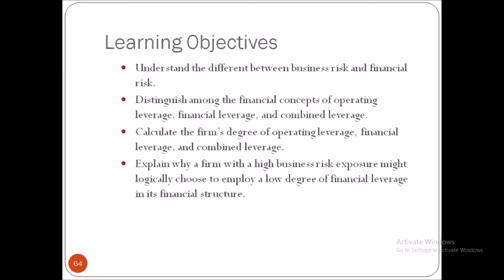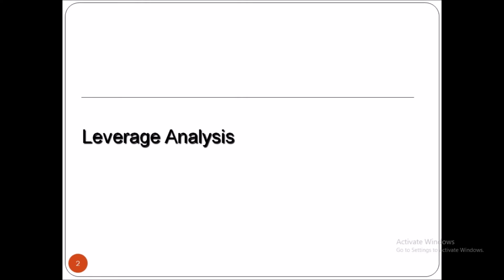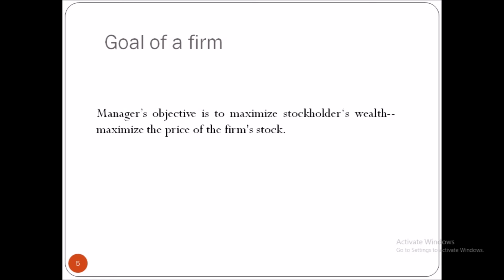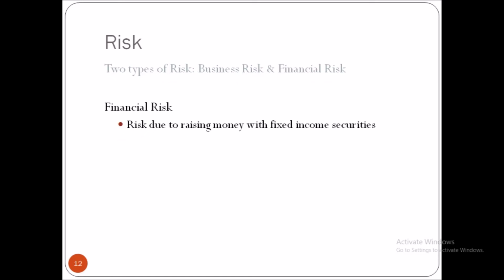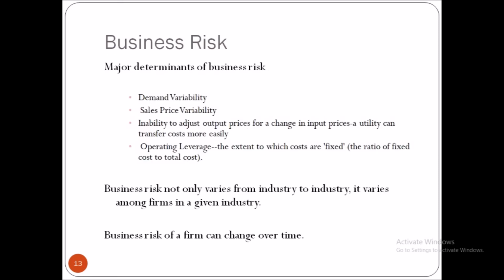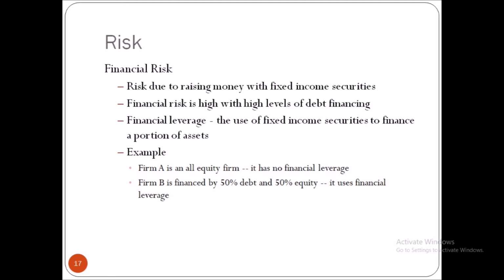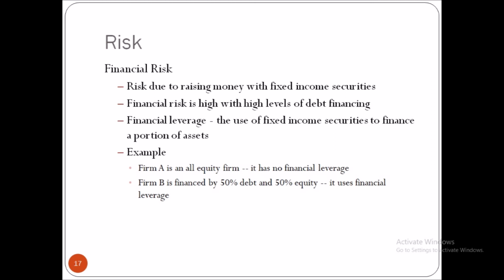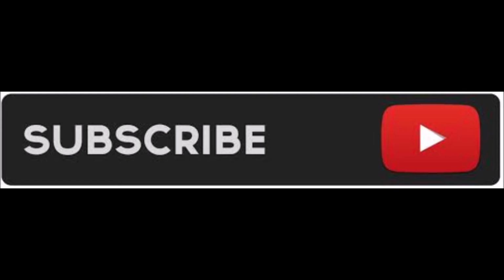Leverage Analysis (Part One)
In financial management leverage analysis means arranging fixed assets in such a way that fixed return is ensured.